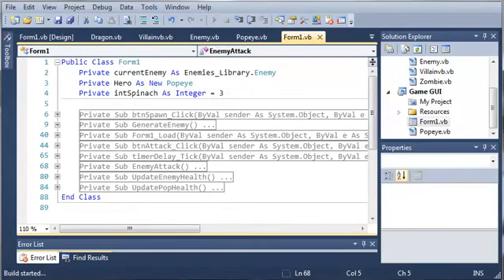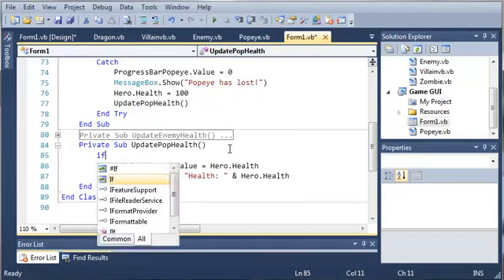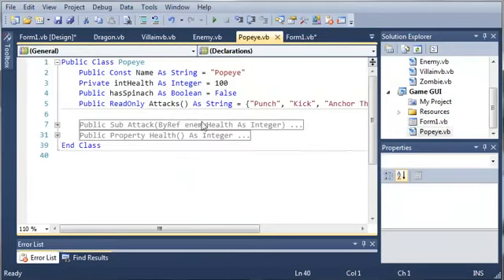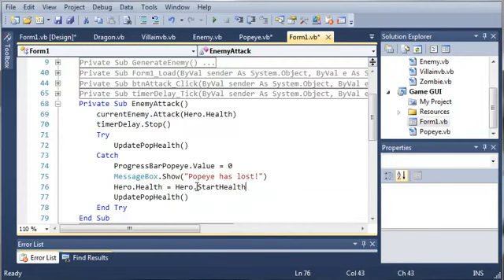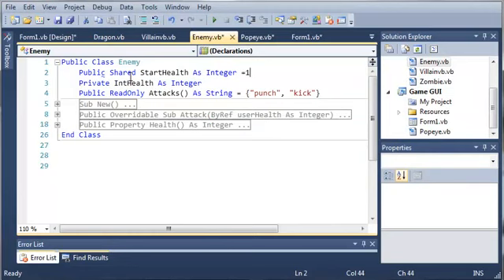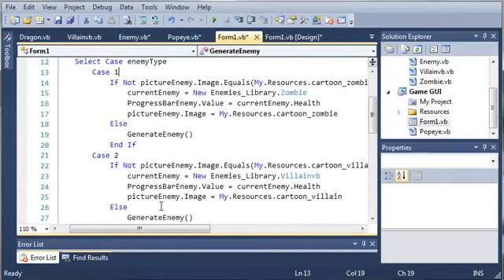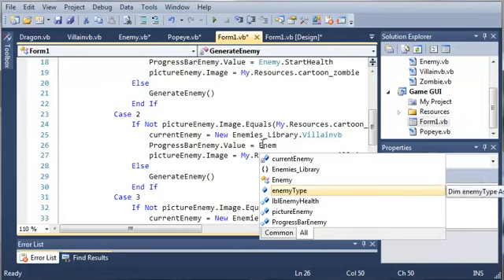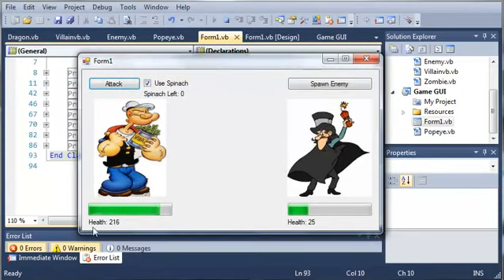Visual Basic Tutorial 155 Game Part 11 Fixing The Health Logic Error ‏